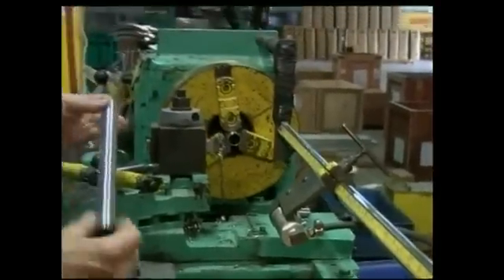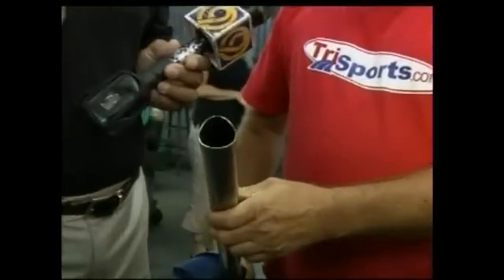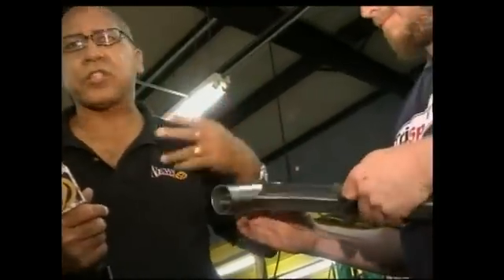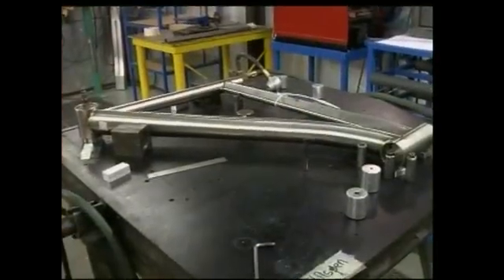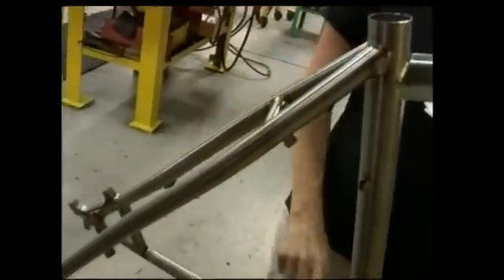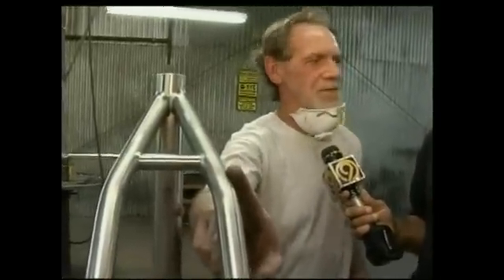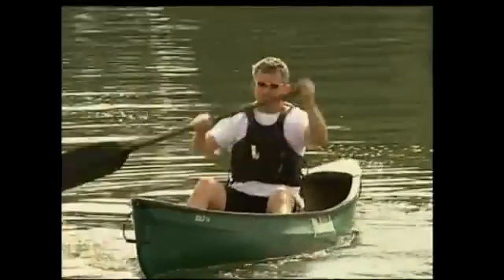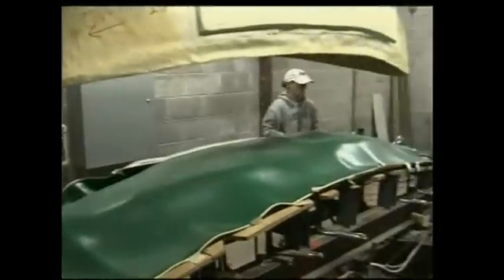Made in Ooltewah: Litespeed Bicycles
Bicycling is not just a sport for exercise, but also for competition. There's a company in Ooltewah, that specializes in lightweight bikes that are shipped around the world.  You'll find both lightweight carbon and titanium frames built at Litespeed Bicycles.  With Chattanooga becoming a hotspot for bicycle racing competitions and just pleasure biking, local folks look to the advantages of bikes, MADE IN OOLTEWAH..The Litespeed factory has one goal in mind: "To bring the most power into the pedal stroke," says Litespeed's Heather Sweet, "to make the frame comfortable for the rider."Titanium is lighter and stronger than steel.  To form the top tube, "we simply cut the tube to length, and then we will taper the tube using a machine called a sweager."  The pipe goes into the machine round and comes out tapered into an oval shape.  The seam inside is practically invisible..Litespeed engineers shape the raw materials, using machines they have modified themselves.  After tapering the top tube, it's time to contour it to fit the head tube.  "Rather than cut the tube with a conventional cutter, we're essentially griding a perfect surface," says designer Brad DeVaney.  When finished, there are no gaps and no wasted welds.  Bicycles made here have two parts, a front and rear triangle.  "We have tried in mills, with all different kinds of things to cut it," says Litespeed's Steve Grubb.  "A simple holdsaw cuts it better than anything we've ever tried."  Each piece is washed and laid out according to an exact blueprint.  They're all carefully welded together, aligned, and then sandblasted with glass beads.The finished product consists of a top tube, a head tube, a down tube, a seat tube, a seat stay, and a chain stay.How heavy is a titanium bicycle frame?  After putting a finished product on the scale, Jeff Zajac finds it to be about 2.7 pounds.  One engineer etches the seria